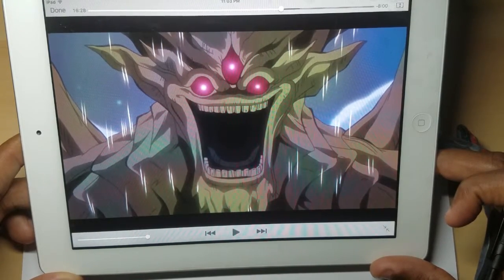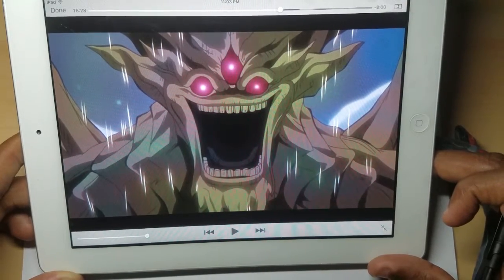Fairy tail ep 8 drawing